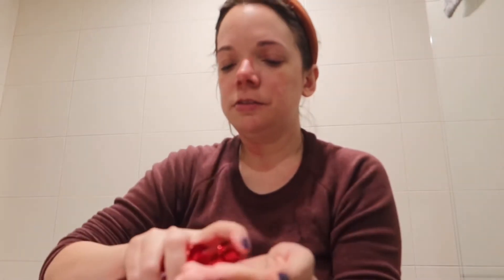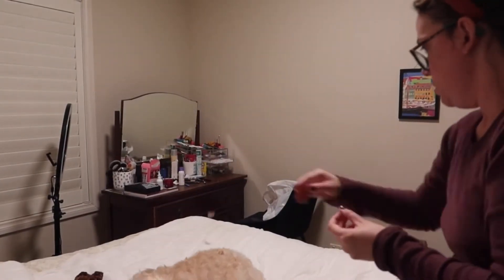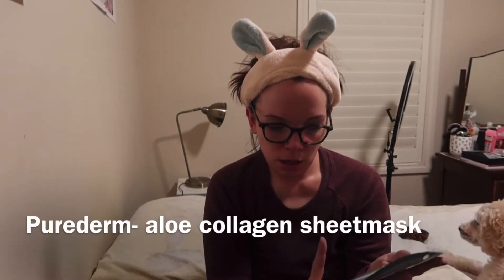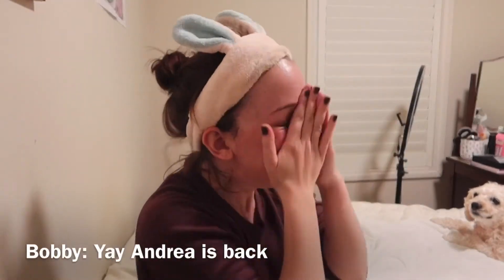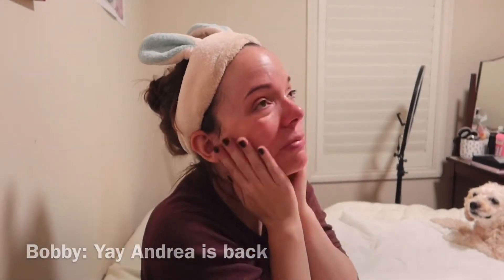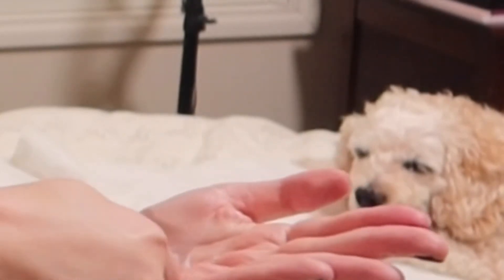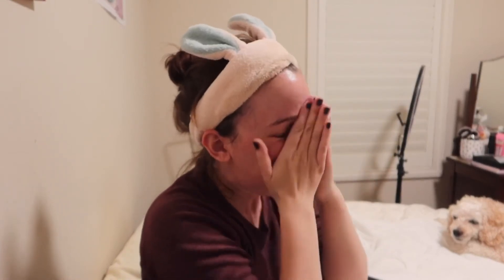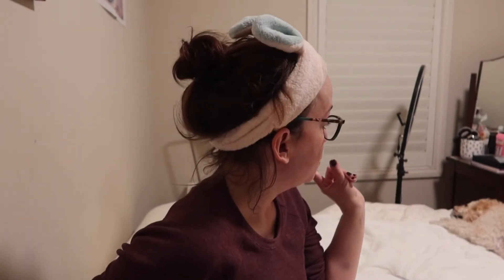Testing samples I got from YesStyle GURWM | with Andrea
X